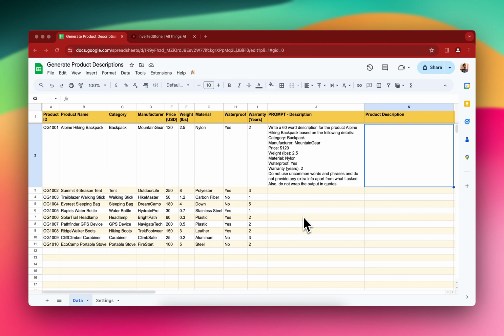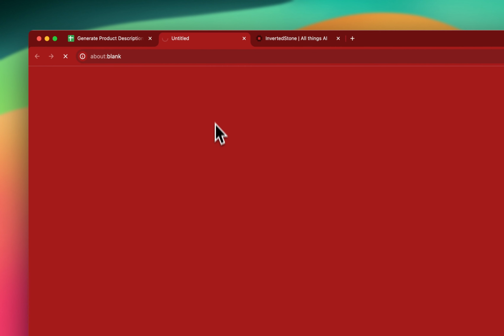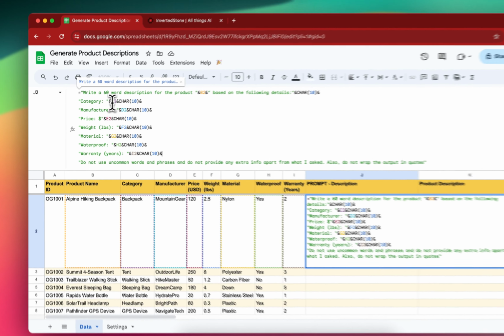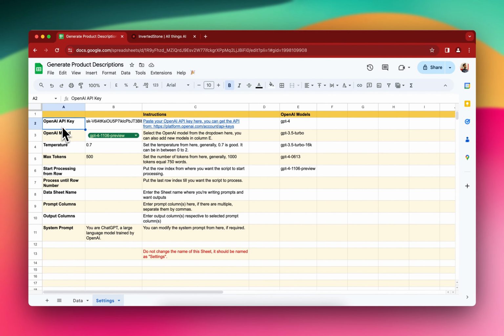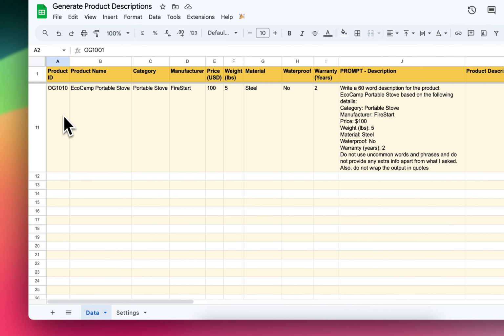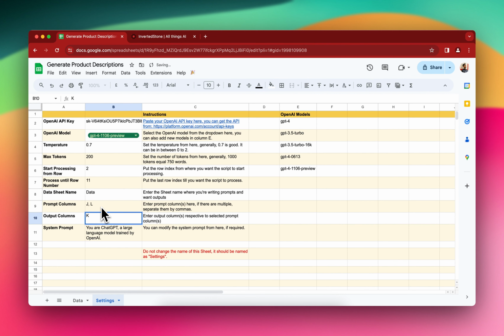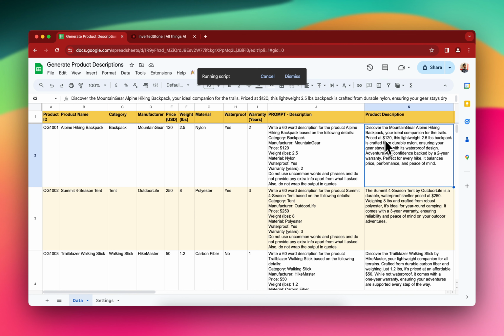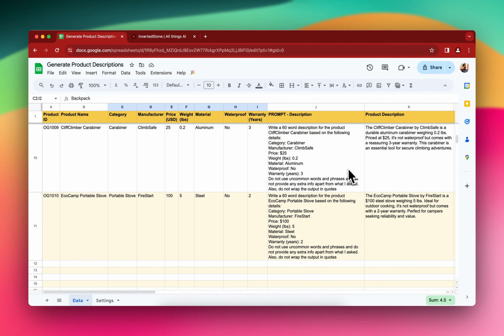Bulk Generate Product Descriptions using AI in Google Sheets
A video showing how you can bulk generate product descriptions based on the available information using AI right inside Google Sheets. For this, you can use OpenAI's GPT-4 and GPT-3.5 models, as well Google's Gemini Pro models through their APIs.